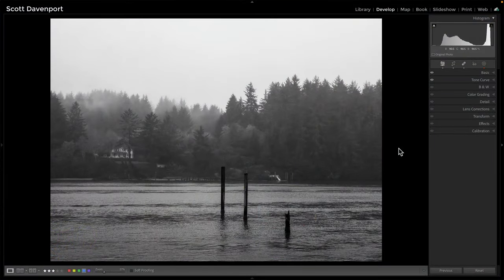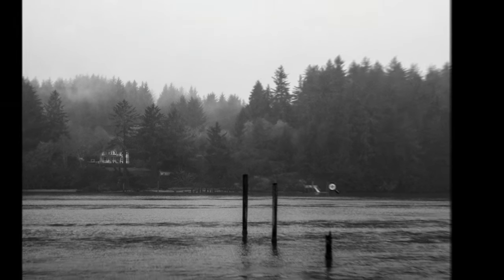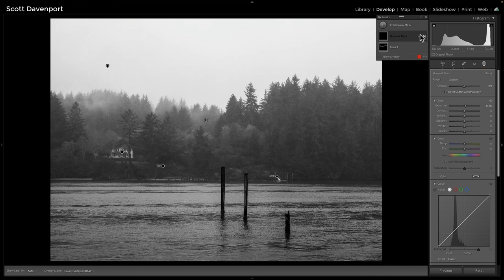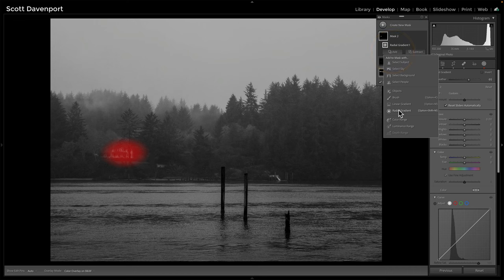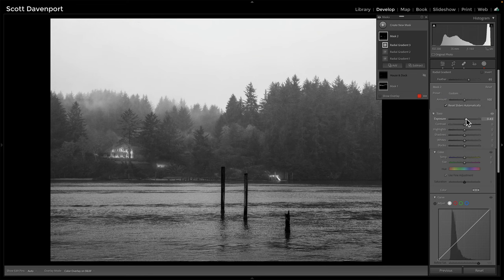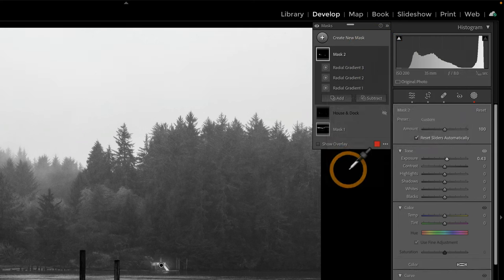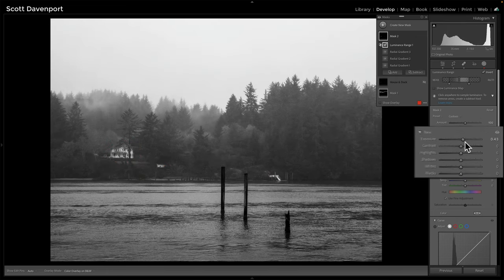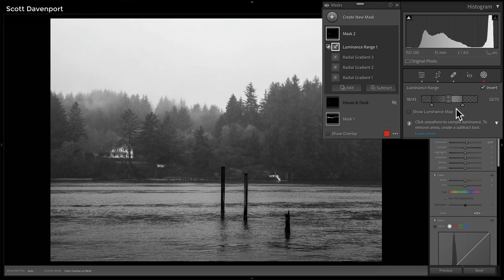FAST Dodge & Burn With Radial Masks In Lightroom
Dodging and burning is a classic editing technique. Selective brightening and darkening to accentuate your subject and emphasize the story in your images is a tried and true method to make stronger photos. Supercharge your dodging and burning by leveraging the radial masks in Lightroom. With a few clicks, you can easily target the general areas you want to adjust and then refine the look - without having to spend lots of time manually brushing on your photo. I’ll show you how.

00:00 Dodge & Burn In Lightroom FASTER With Radial Masks
00:22 Image Assessment - Why Does It Need Dodging & Burning?
01:09 Before/After Comparison
01:25 How To Use Radial Masks To Dodge & Burn
02:12 Intersect The Radials With A Range Mask
03:43 Wrap-up